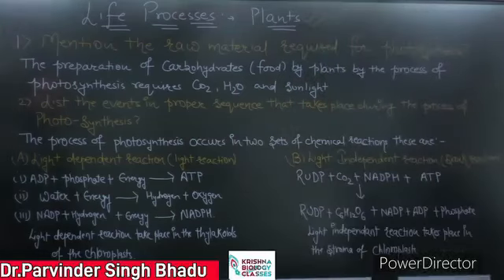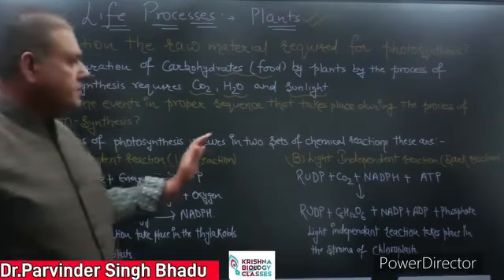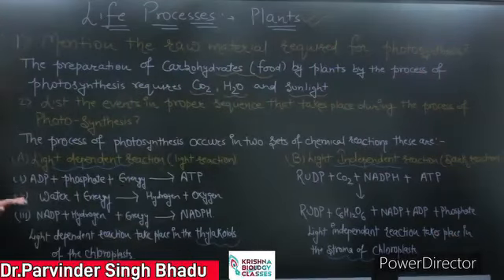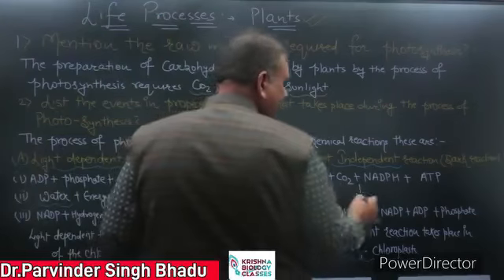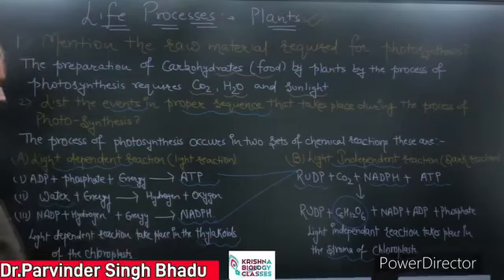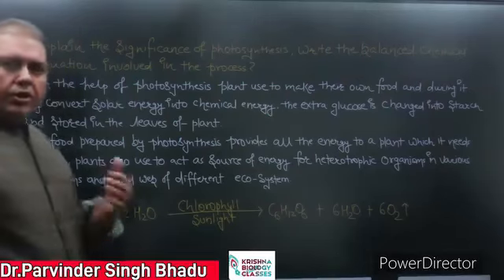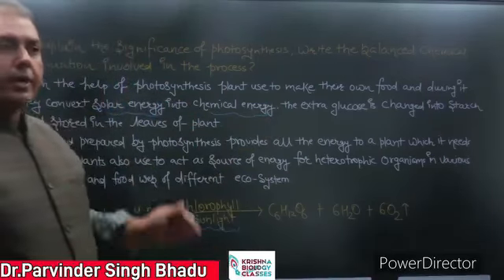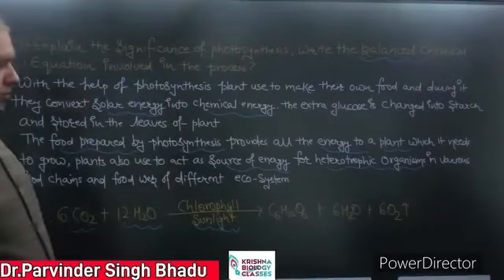BHAI (Board Exams Highly Analytical Information) 👍PART 7 | Class xth Biology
BHAI (Board Exams Highly Analytical Information) 👍PART 5 | Class xth Biology